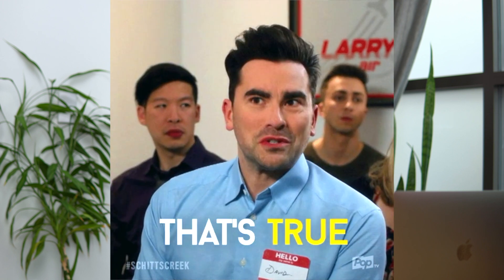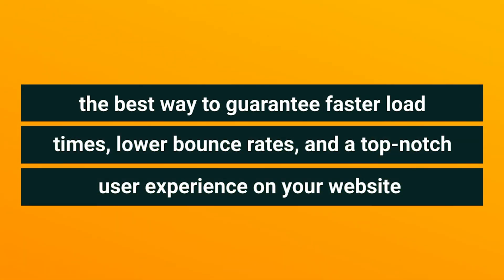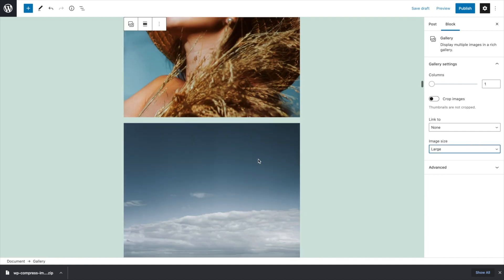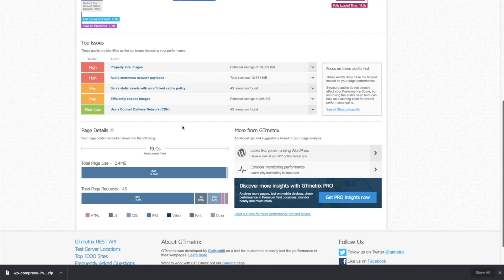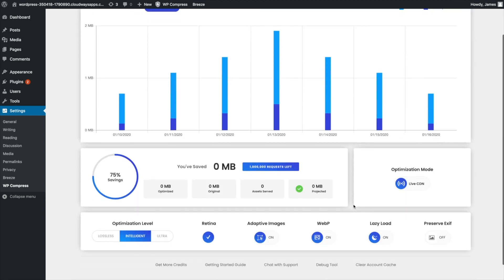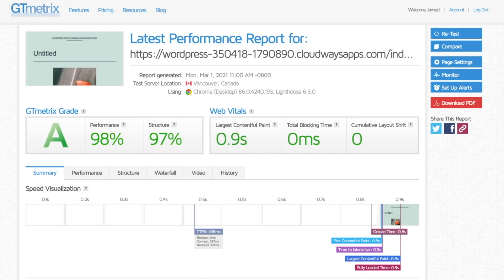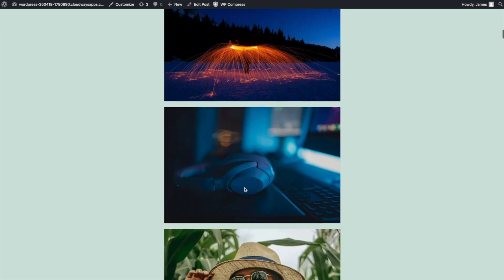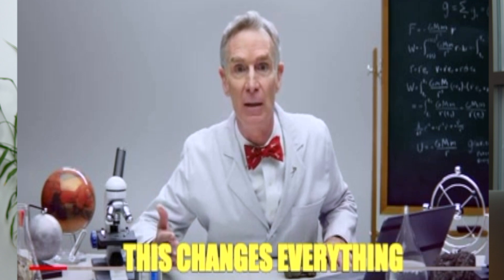Supercharge Your Site Speed with WP Compress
WP Compress intelligently adapts images and scripts based on the incoming visitor for faster load times, lower bounce rates, and a better user experience.

Your site currently loads about as quickly as the DMV sloths from Zootopia talk. (“What...can I...do…for you?”)

Improving your site performance is essential to keeping visitors around, but you’re done fiddling around with your site pages.

What if there was a tool that built optimized performance into your website’s DNA, giving you creative freedom without worrying about load times?

Meet WP Compress.